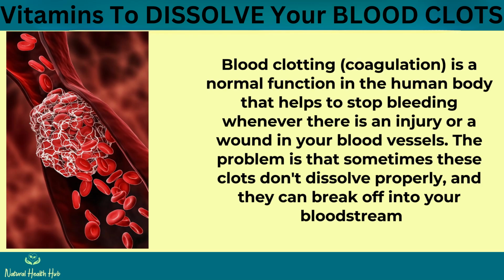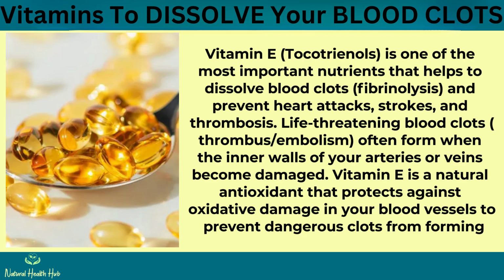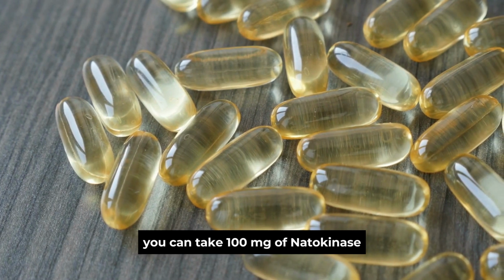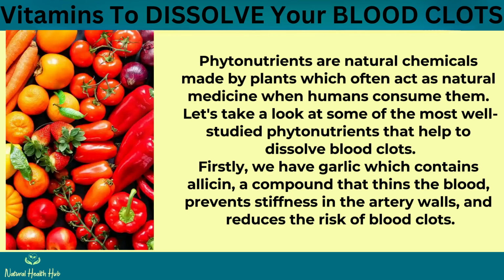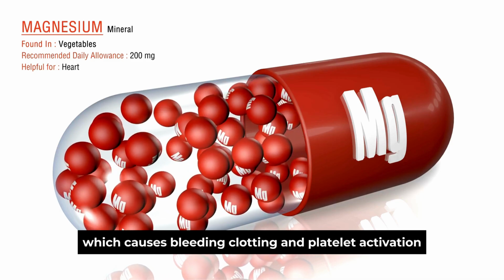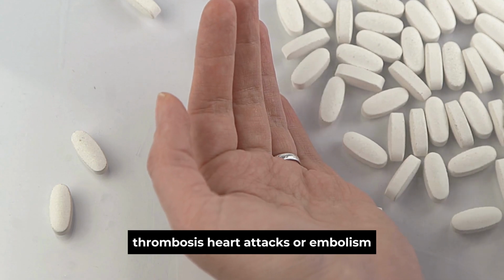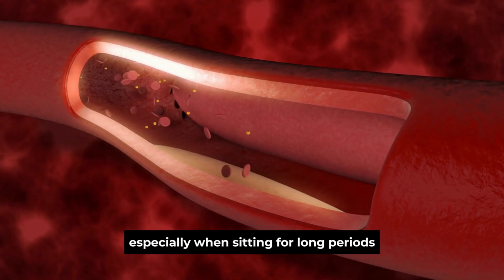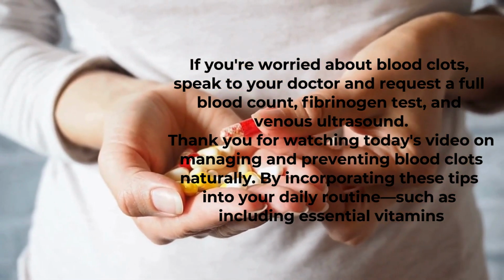TOP 6 Vitamins To DISSOLVE Your BLOOD CLOTS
Blood clotting (coagulation) is a normal function in the human body that helps to stop bleeding, whenever there is an injury or wound in your blood vessels.

When blood clots to not dissolve properly they can get stuck/wedged inside an artery or a vein, causing a heart attack, stroke, pulmonary embolism or deep vein thrombosis.

In this video we explore the top 6 vitamins to clear blood clots naturally including Vitamin E, Nattokinase, Vitamin C, Phytonutrients, Potassium & Magnesium.

These natural supplements support fibrinolysis, the body's natural means of dissolving blood clots to help prevent the aforementioned mentioned dangers.